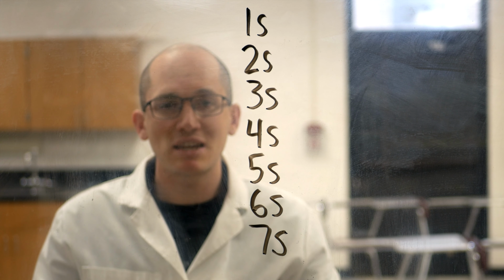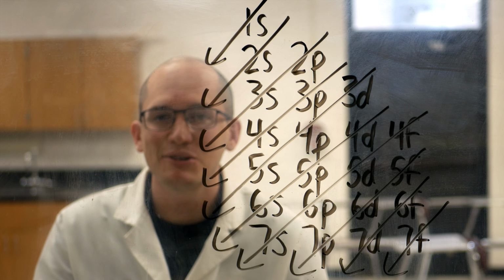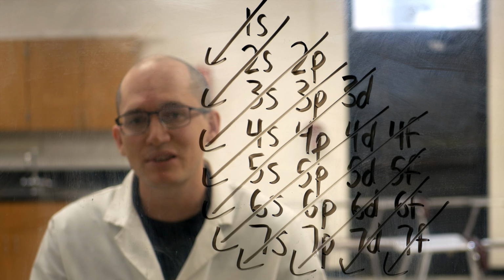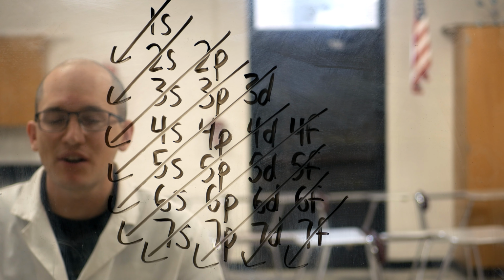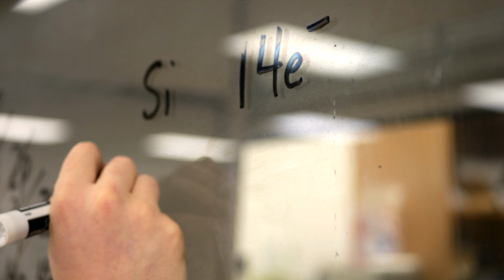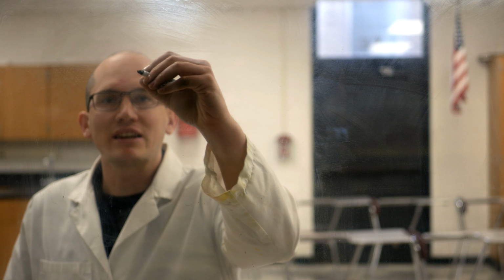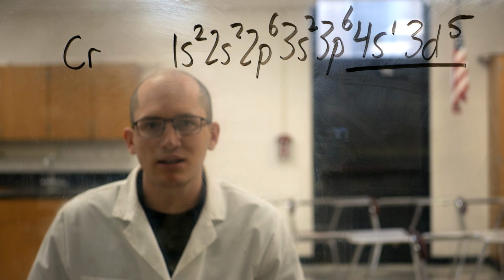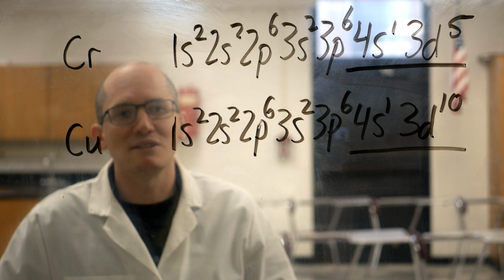Writing Electron Configurations • The Whiteboard • Episode Five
Mr. Rothwell explains the full process of writing electron configurations up through Barium. He teaches the Aufbau Principle and names the common exceptions to the rules.